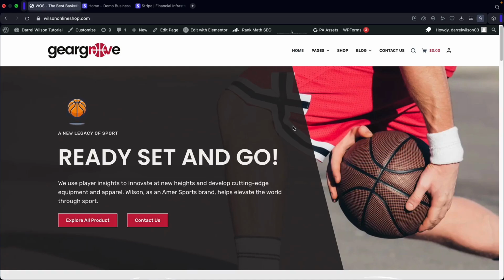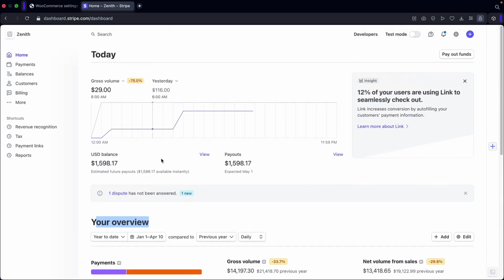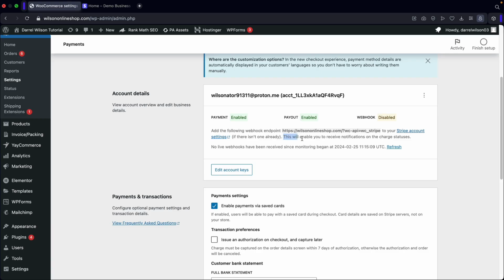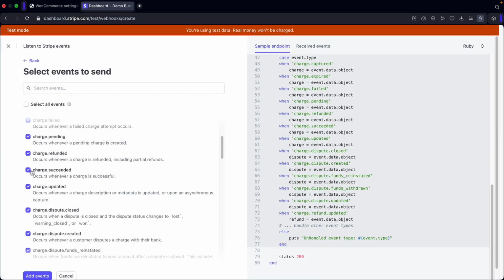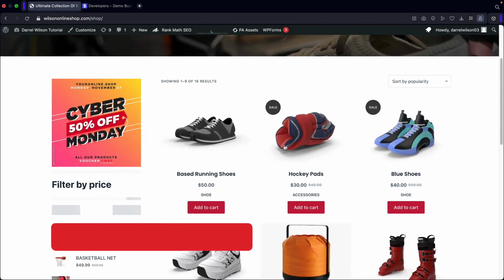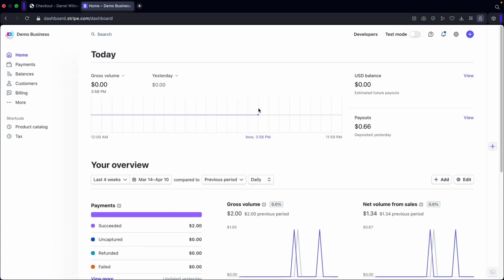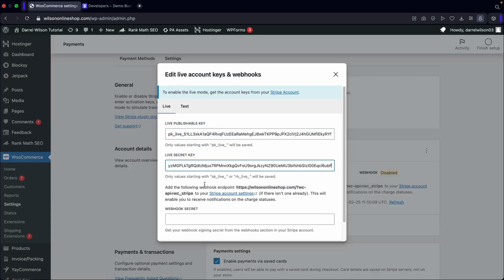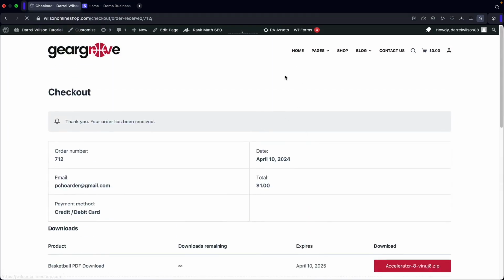How to Connect Stripe to WooCommerce Stripe Payment Tutorial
In this step-by-step tutorial, you will learn how to easily connect Stripe to WooCommerce. Follow along as we guide you through the process of integrating Stripe payment gateway with your WooCommerce store, allowing you to accept online payments seamlessly. Say goodbye to complicated setups and hello to a smooth transaction process for your customers. Watch now and start maximizing your online sales with Stripe and WooCommerce!